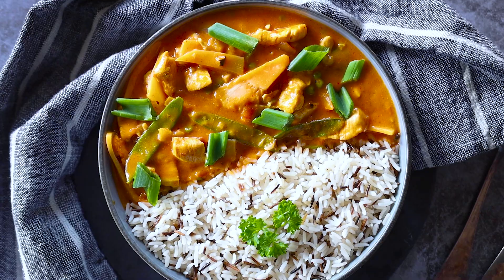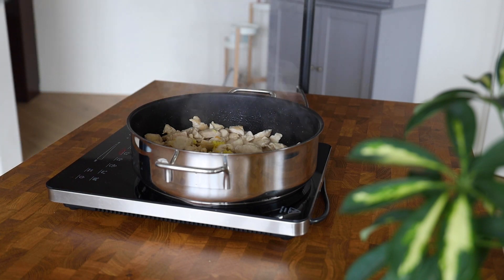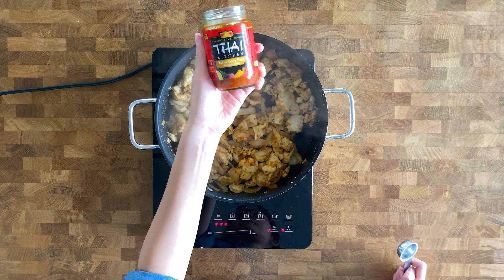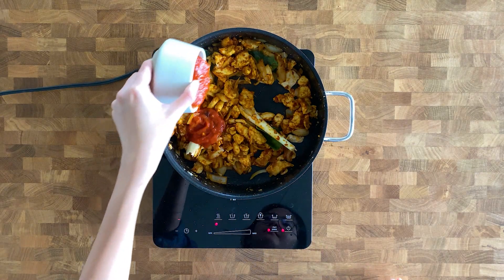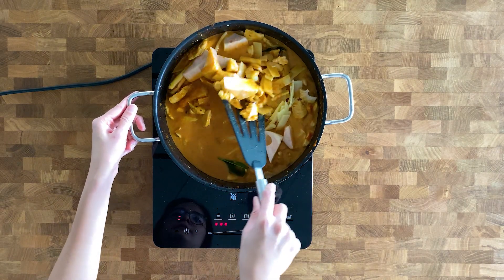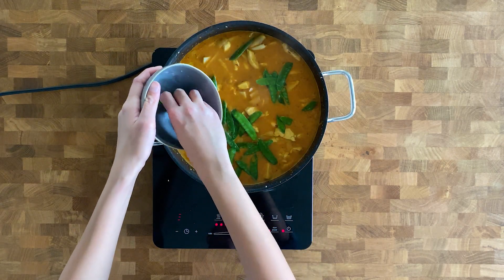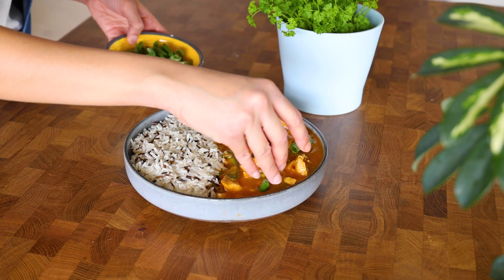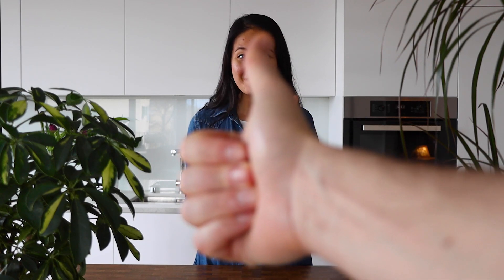EASY CHICKEN CURRY Recipe in One Pan | Super Creamy 🍛Make it BETTER than takeout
A quick and mild chicken curry recipe with bags of flavor. Ready in 30 minutes, it makes an excellent meal for the whole family.
Freezer-friendly so you can make a big batch and save some for later. Coconut curry chicken has TONS variations; from South India to Thailand. And don't forget to whip up some rice to soak up all that saucy goodness! Forget take-out. This is about to become your new family favorite. This Creamy Coconut Chicken Curry is so delicious and easy!

INGREDIENTS
2tbsp olive oil
700gr chicken breast
1 large onion
3 garlic cloves
small ginger (minced)
2tbsp yellow curry paste
1tbsp ground corriander
1/2tsp ground cumin
1tsp paprika
1/2 -1 tsp salt
1/2 tsp black pepper
150 ml chopped tomatoes
3 kaffir lime leaves
2 small lemongras
2 tbsp corn flour
1 cup (240ml) water
1 tsp chicken bouillon powder
500ml full fat coconut milk
227gr bamboo shoots
1 cup jackfruit
1/2 cup green peas
1/2 -1 cup snow peas